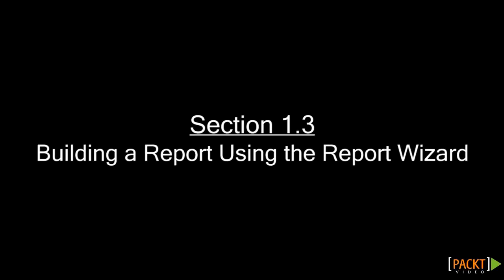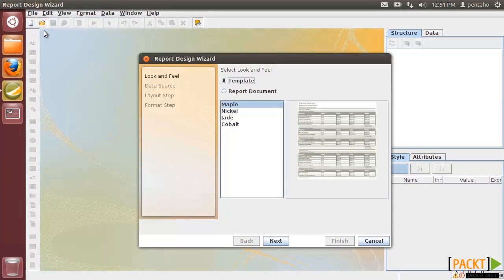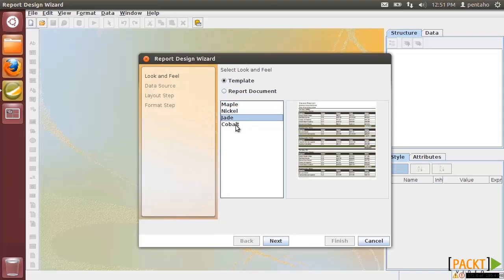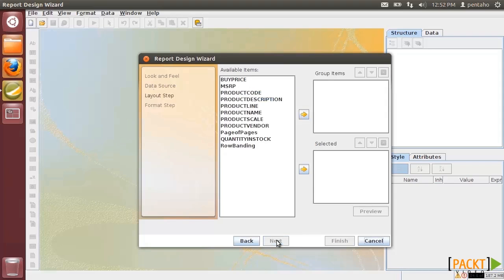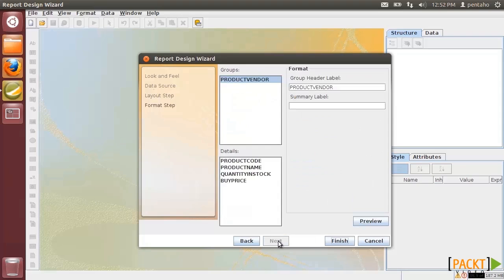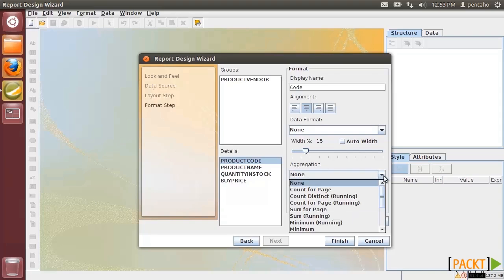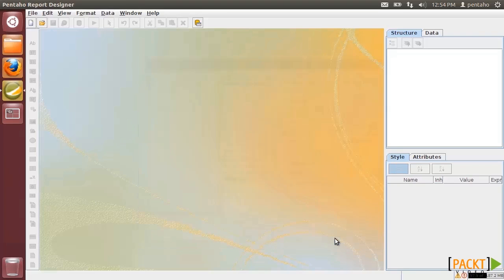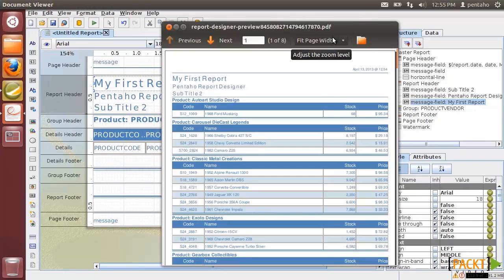Pentaho Reporting Tutorial: Building a Report Using the Report Wizard | packtpub.com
Develop a Pentaho report using the Report Wizard.
• Choose the preferred appearance
• Define a data source
• Develop all the formats